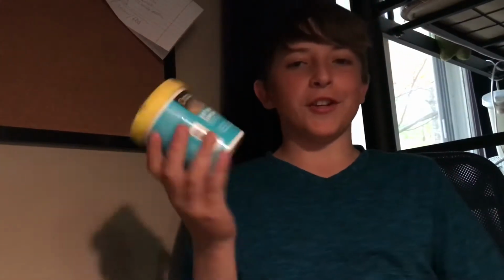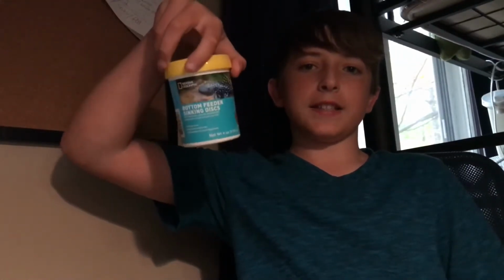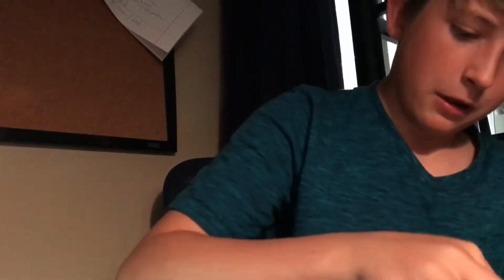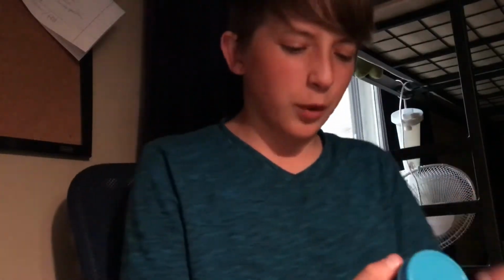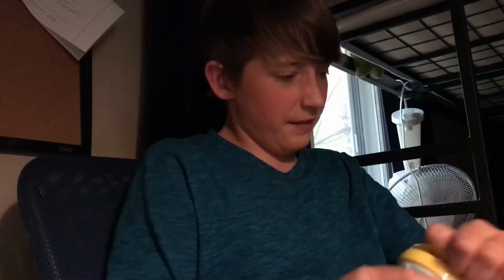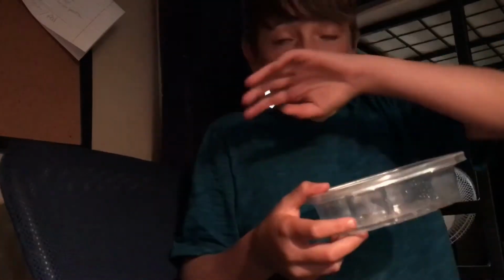EATING FISH FOOD CHALLENGE!!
Hope you guise enjoyed!!

This was absolutely disgusting but fun!